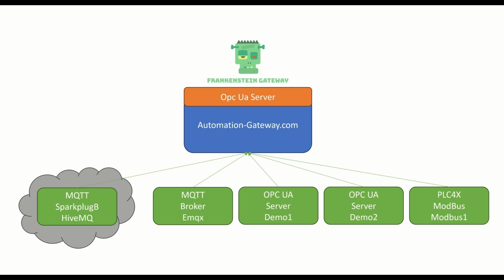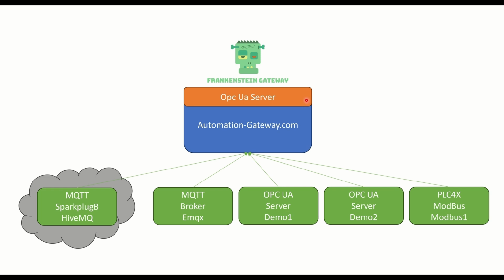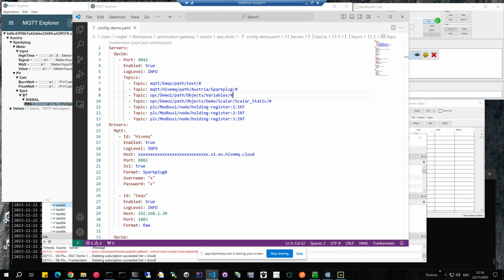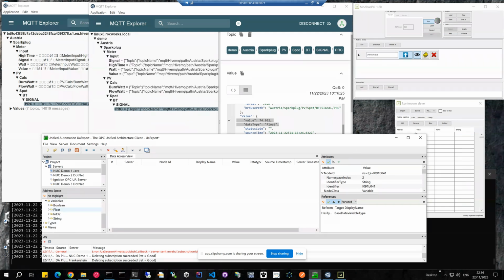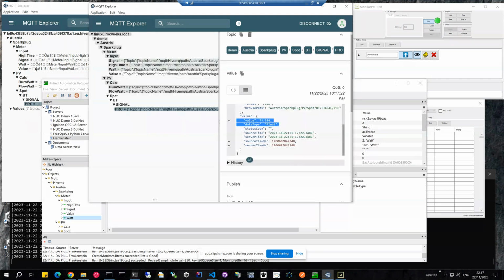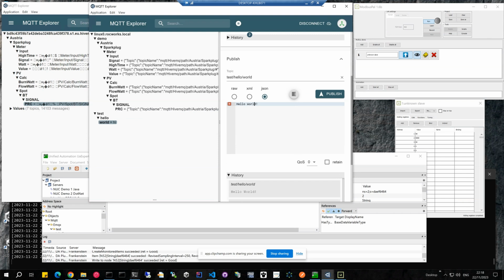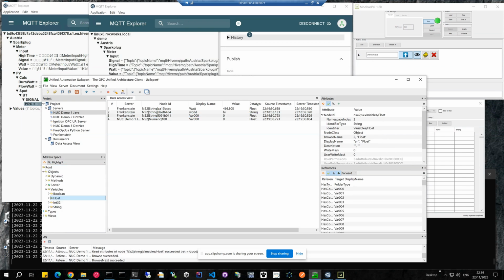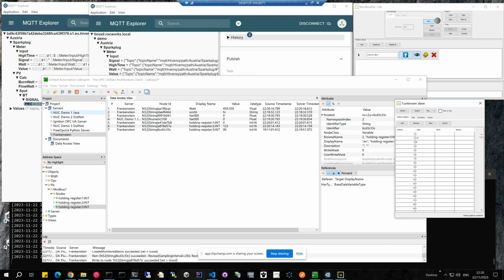Automation Gateway OPCUA Server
This demo shows how the Automation-Gateway.com can connect and collect MQTT, OPCUA and PLC values and make them available through its integrated OPC UA Server.